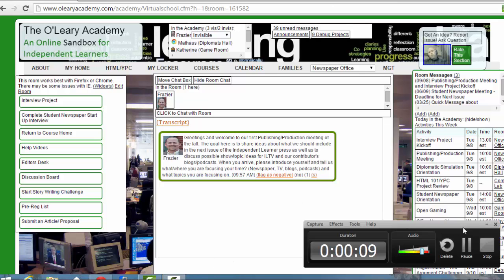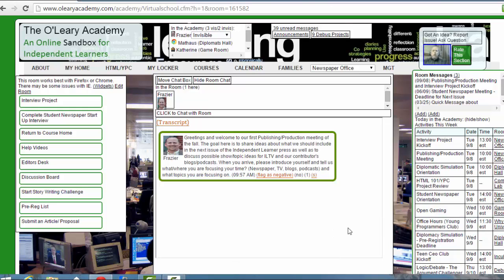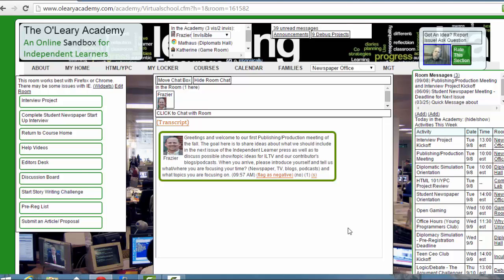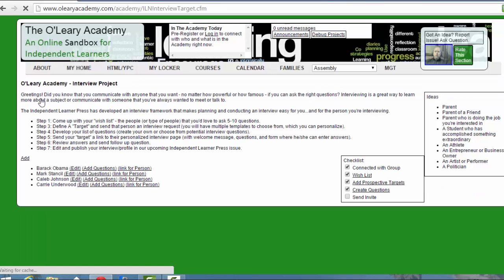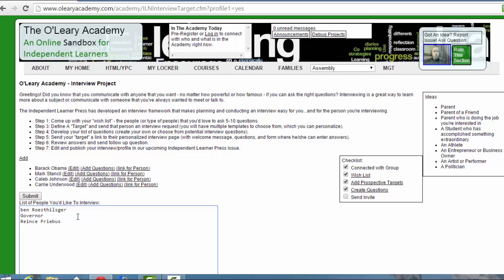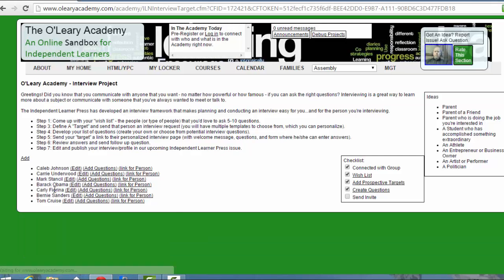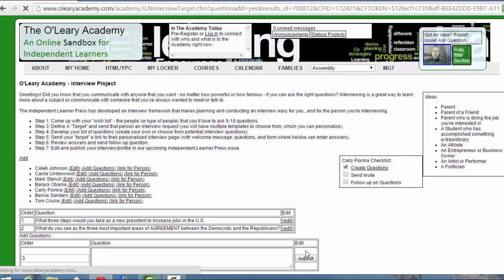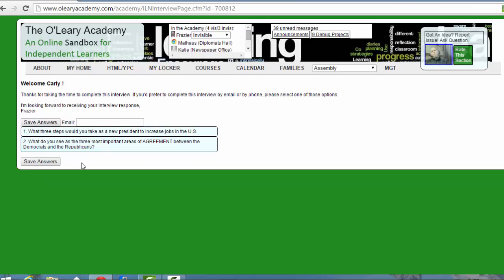O'Leary Academy - Interview Project